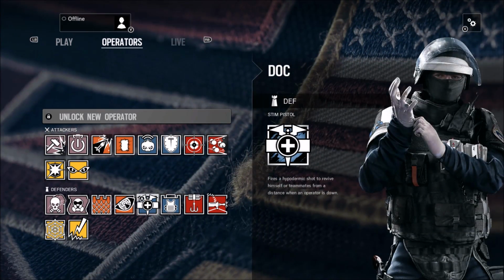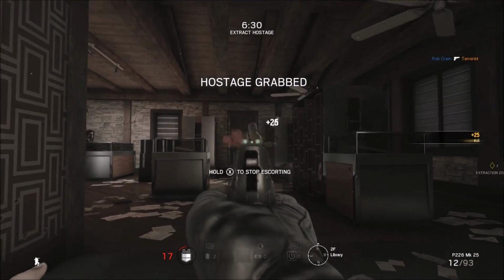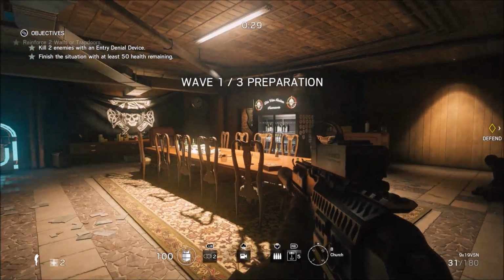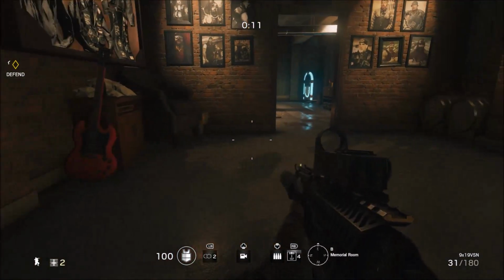Rainbow Six Siege Single Player Situations Hands-On Impressions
We recently got some hands on time with fellow gamers at a secret location in London to sample Ubisoft's upcoming Rainbow Six Siege which for the first time allowed us to sample a lot more of the game's single player experience not seen in the recent Beta. Take a look at our Rainbow Six Siege Single Player Situations hands on preview video for the full low-down.